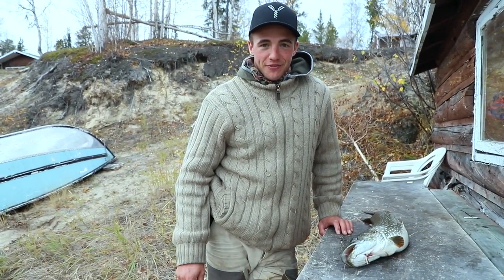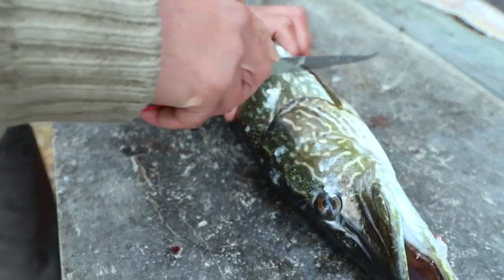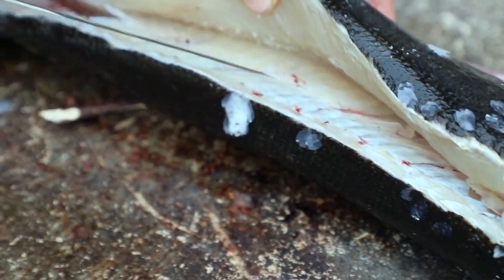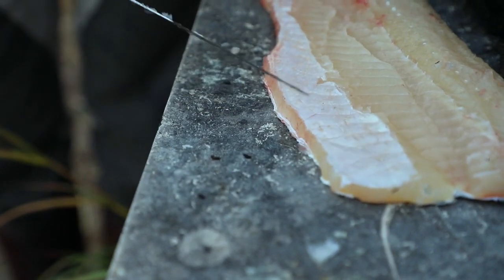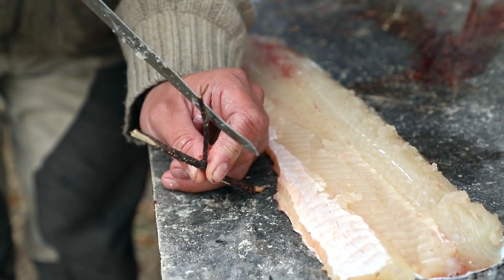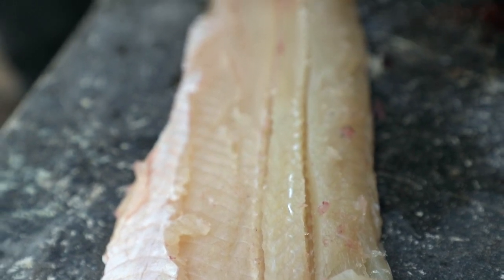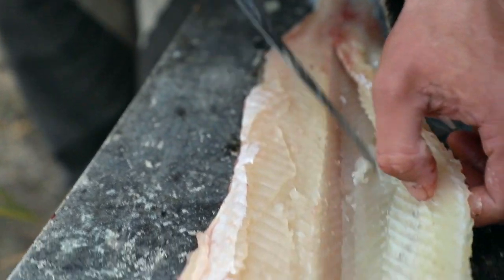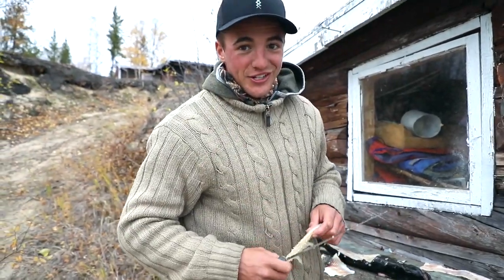How to Fillet a Pike!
I've had a few people ask me about how I fillet pike so I finally made a video showing how I do it.